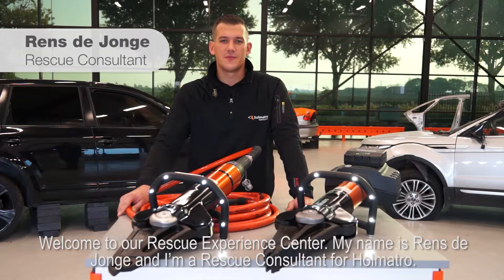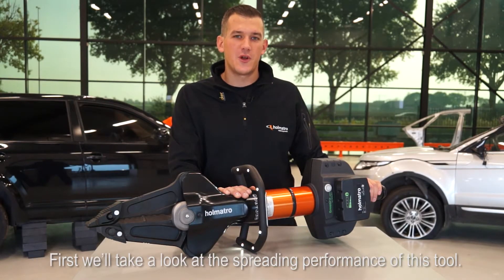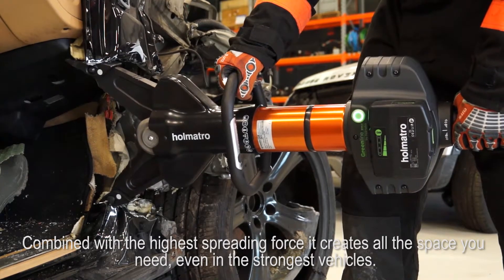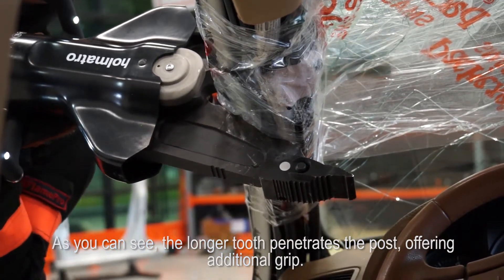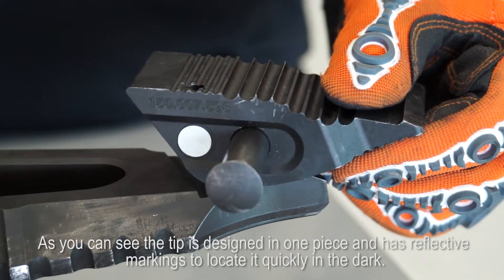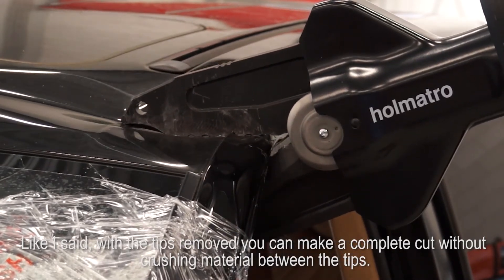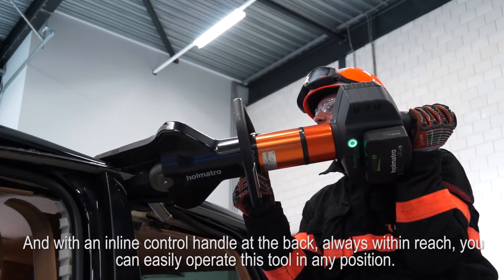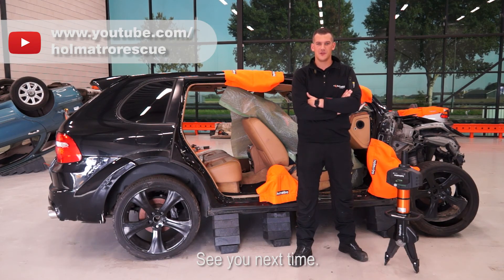Product Demonstration - 5160 Combi Tool (English subs)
Product demonstration of our new 5160 Combi Tool.